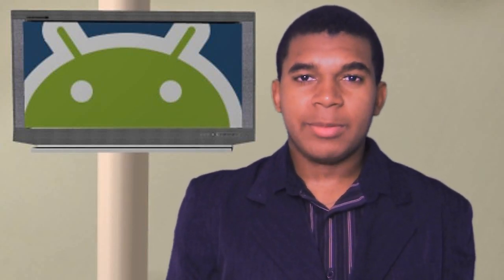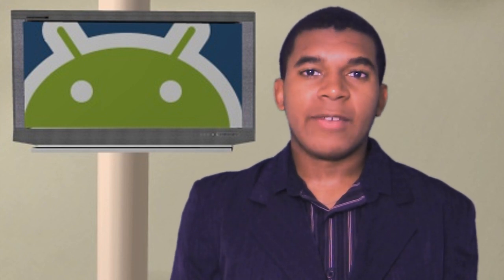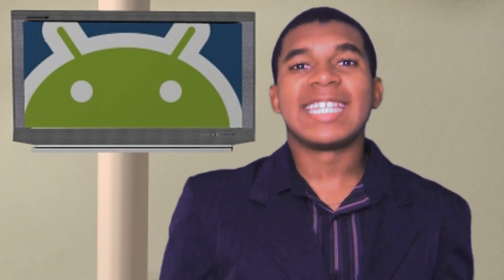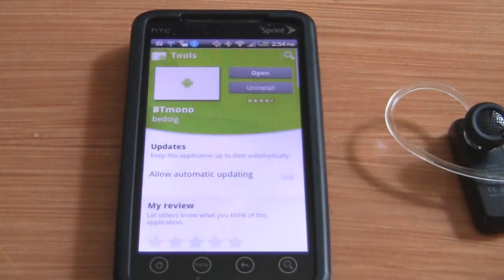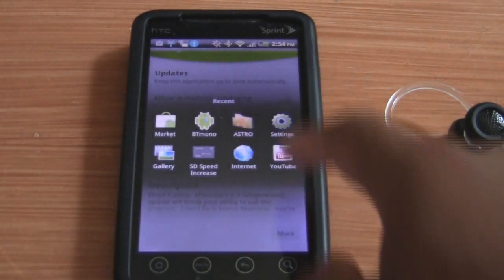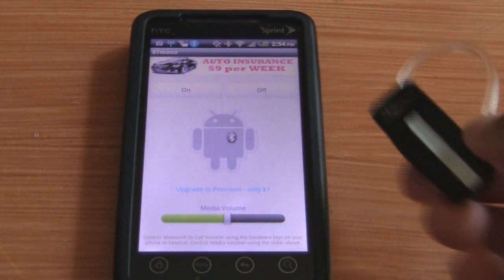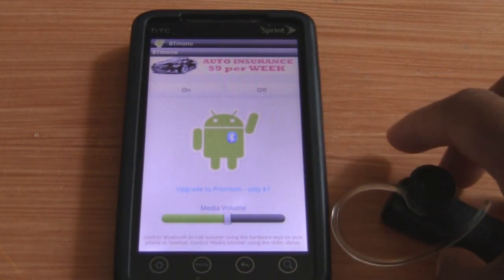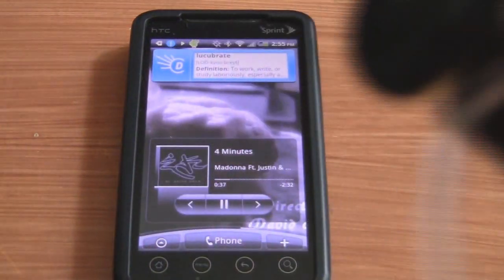Play music through Bluetooth headset Android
Dave Bennett shows how to play music through Bluetooth headset

Hey guys, so have you ever wanted to play music through your Bluetooth headset, but darn, it's only mono.  Well there's a solution for that, BT Mono allows you to play music from you phone, or any audio for that matter, through your Bluetooth headset.